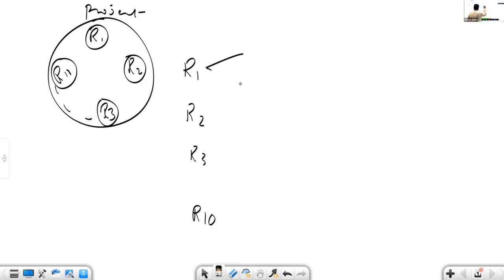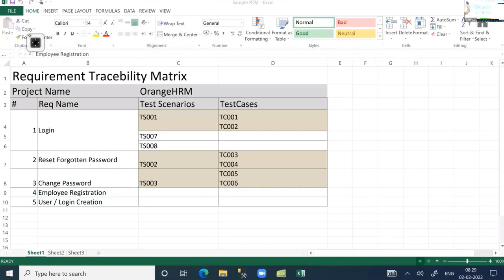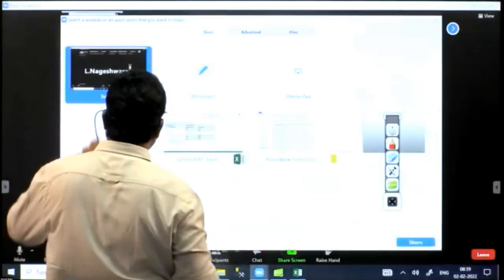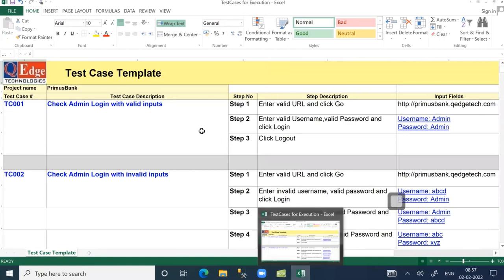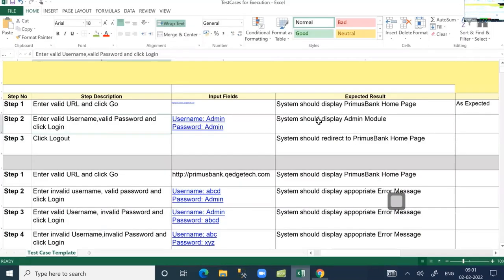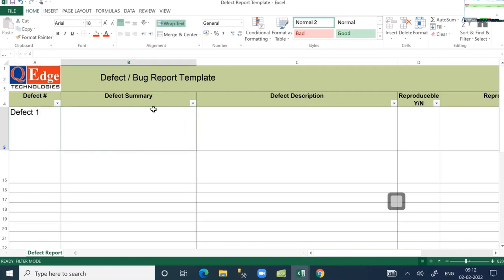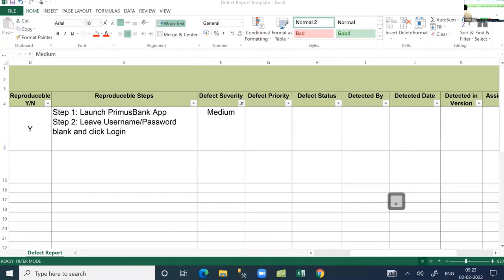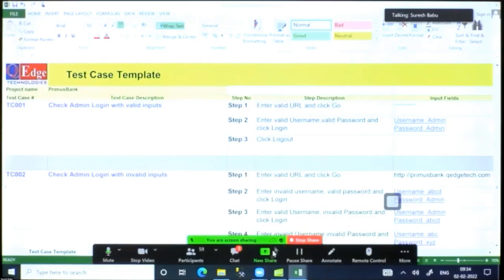Session 17 | Manual Testing